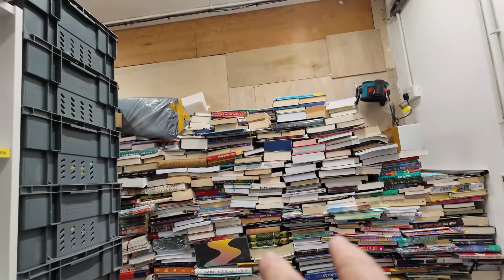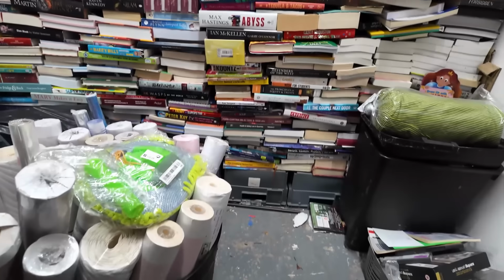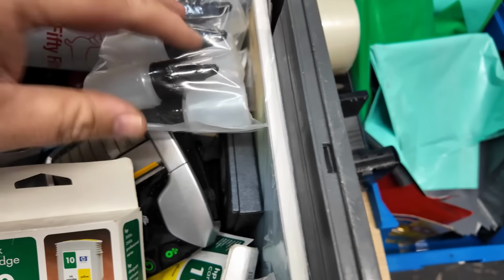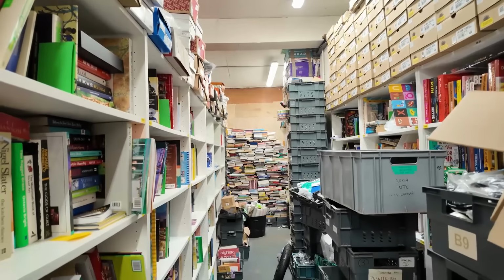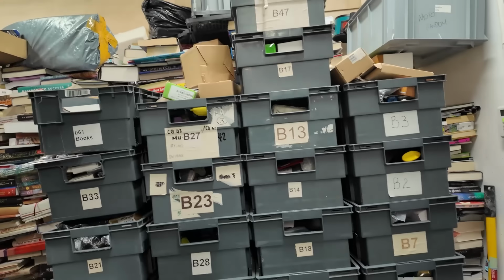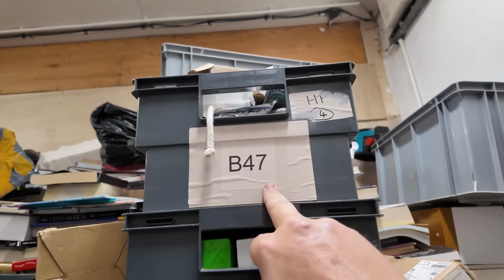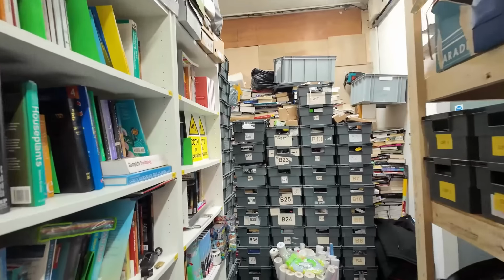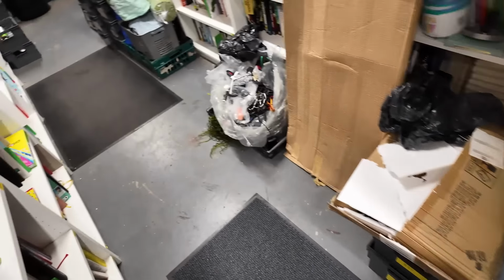The SHOCKING State of My Warehouse's Packing System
Today I worked in the warehouse alone and it opened my eyes to just how inefficient the old packing system had become. With the staff gone, I started packing orders myself and immediately noticed how many flaws were built into the process. Boxes weren’t sorted, time was wasted, and the whole setup made work harder than it needed to be.

Once I took over, I realised just how much could be improved. I began redesigning the way orders move through the system, making it faster, simpler, and more effective. It’s funny how you only spot these issues when you’re the one doing the work yourself. The sad truth is staff rarely think like an owner or look for ways to self-improve their workplace.

The good news is, I’m on it — and this video shows how I’m transforming my warehouse packing system into something that actually works.